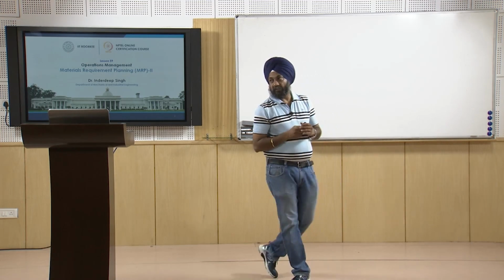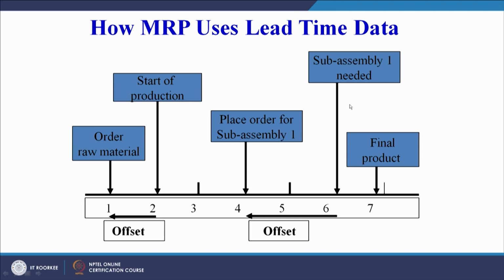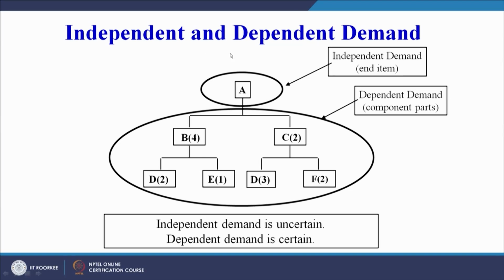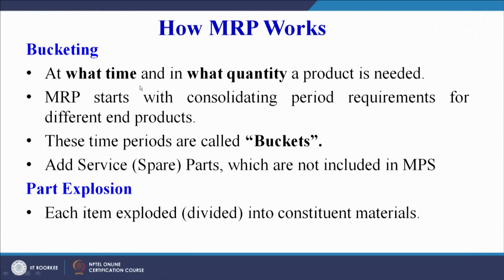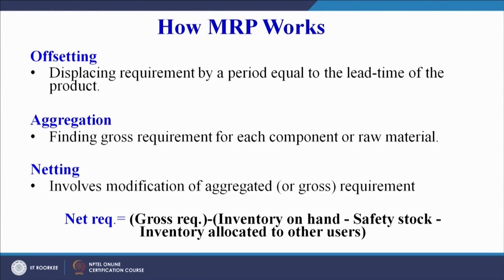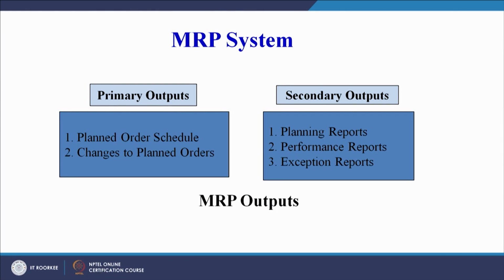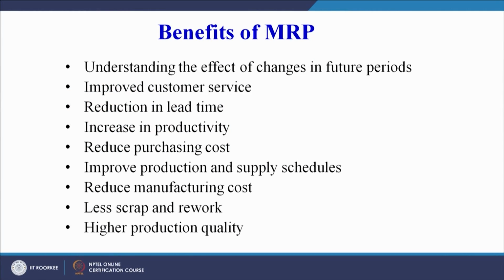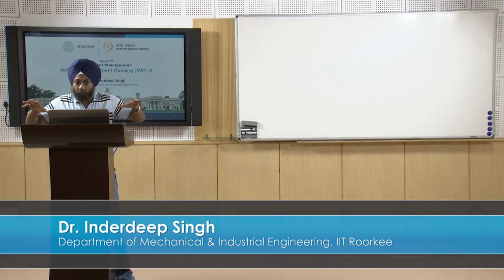Lecture 59 Materials Requirement Planning (MRP)-II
Lead Time
Characteristics of Demand
How MRP Works?
MRP System
Benefits and Drawbacks of MRP